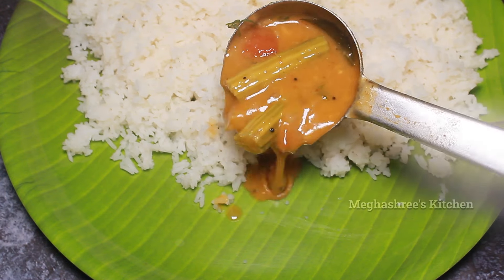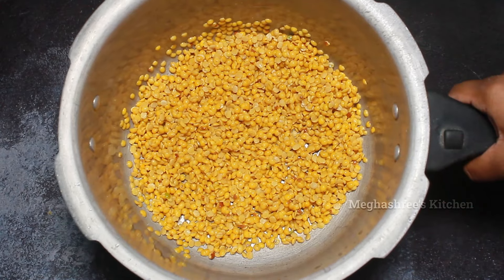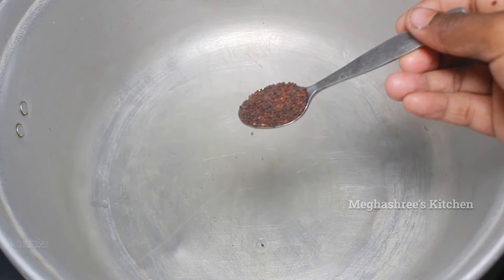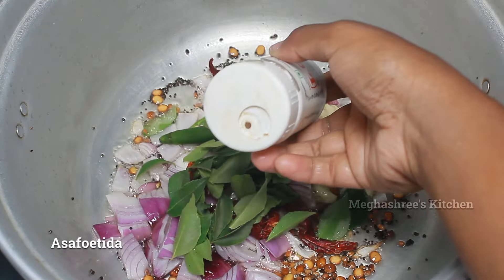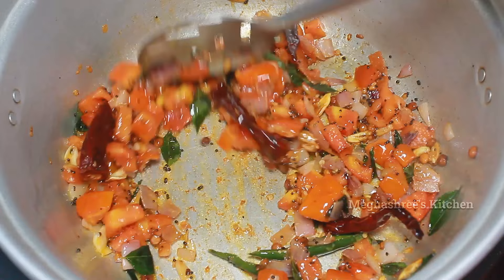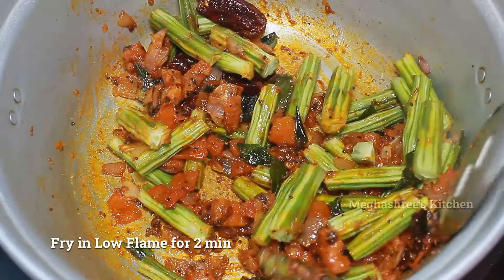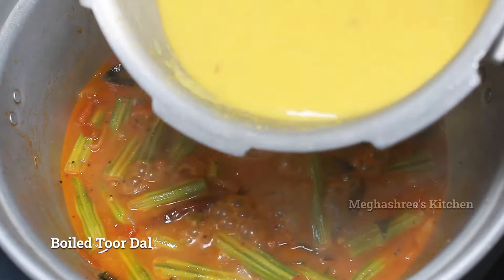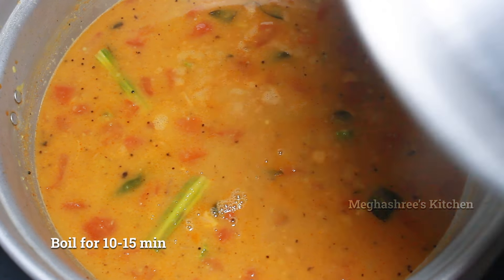ಮದುವೆಗಳಲ್ಲಿ ಭಟ್ಟರು ಮಾಡುವ ರುಚಿಯಾದ ನುಗ್ಗೆಕಾಯಿ ಸಾಂಬಾರ್ | Tasty Drumstick Sambar | Meghashree's Kitchen